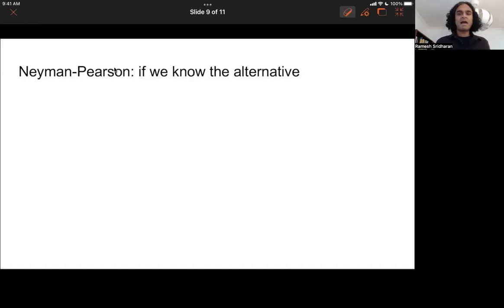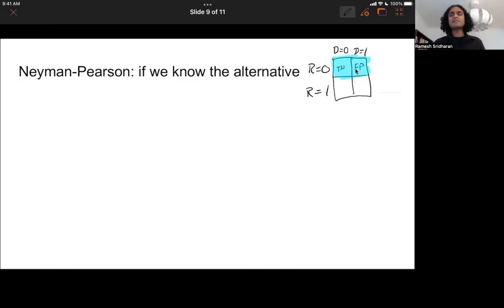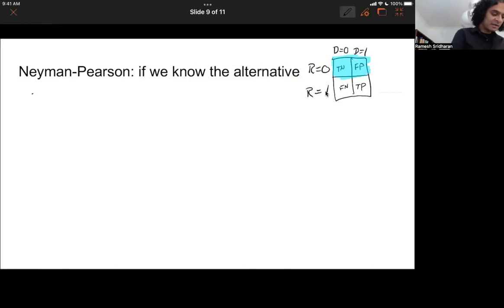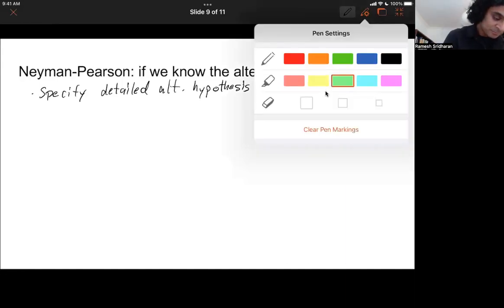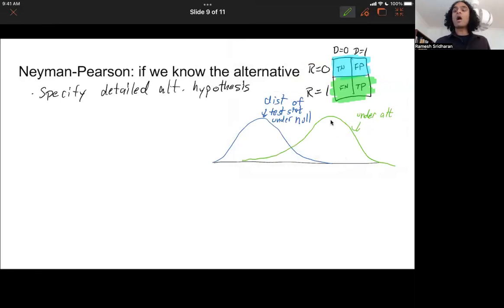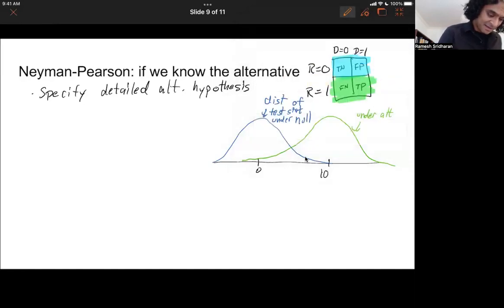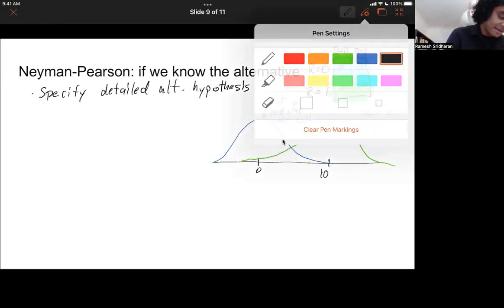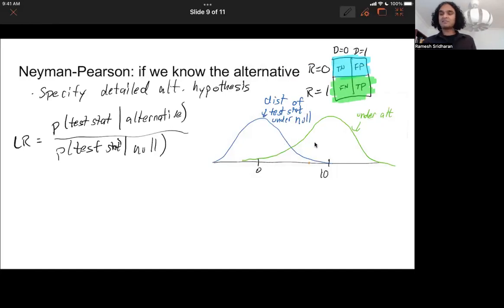The Neyman-Pearson Framework